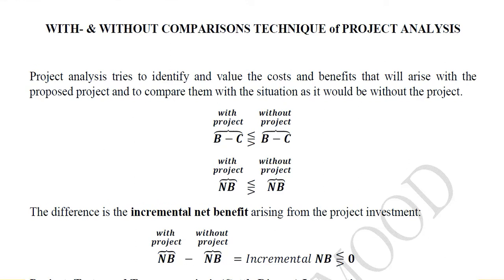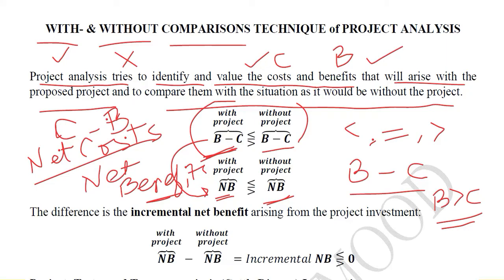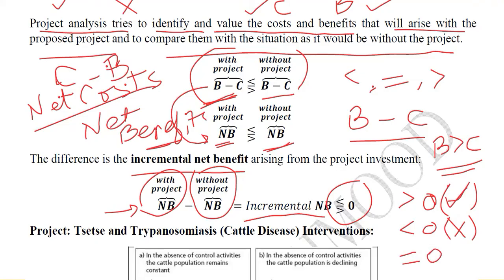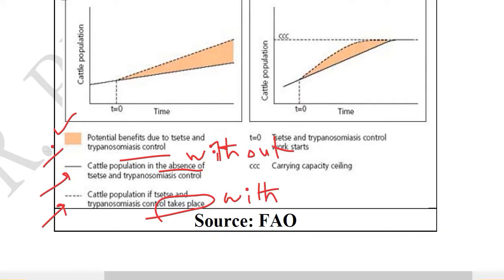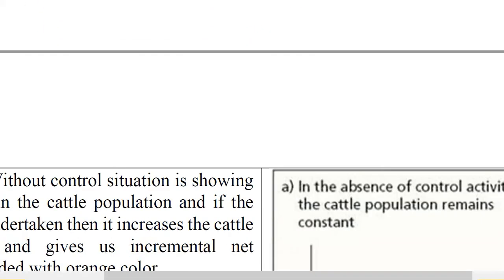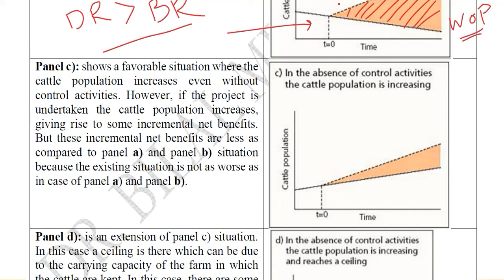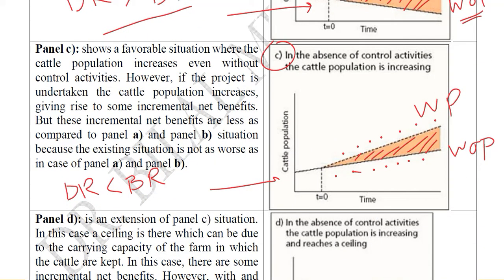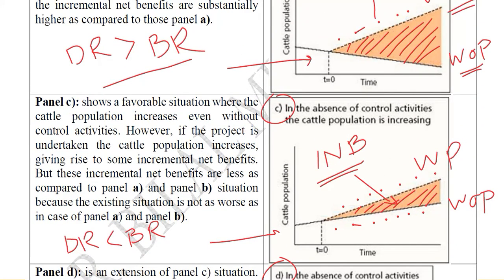With and Without Project Comparison Technique: Tsetse and Trypanosomiasis (Cattle Disease)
Hi,
• I am back with the latest video. You will learn how to diagrammatically conduct With and Without Project Technique of Project Comparison, in this video.
• It contains an example from Food and Agriculture Organization (FAO) regarding Tsetse and Trypanosomiasis (Cattle Disease) Intervention.

Regards,
DBM,